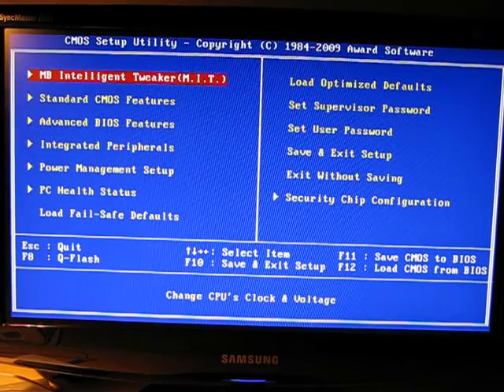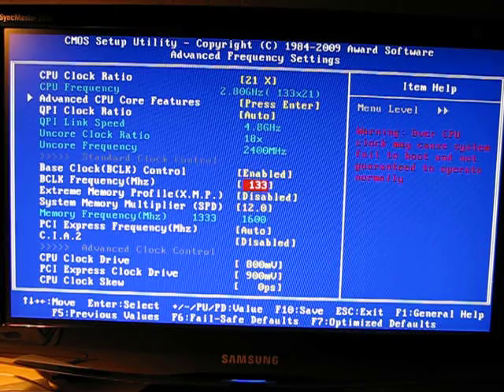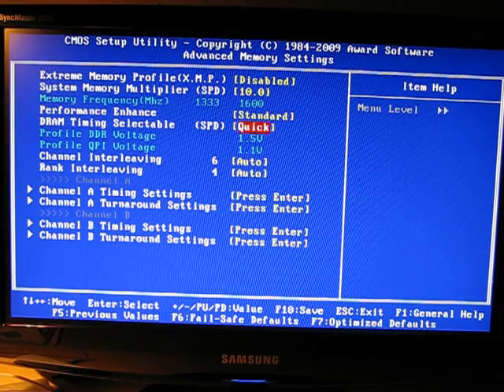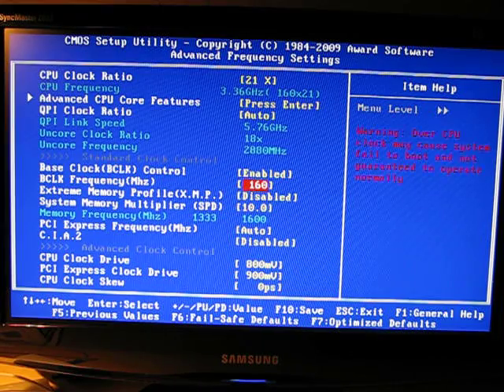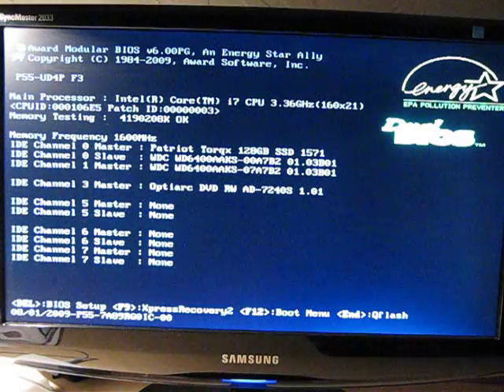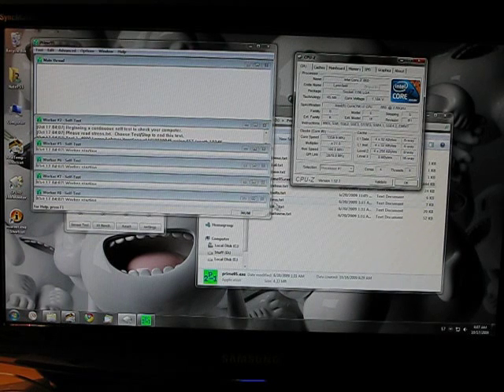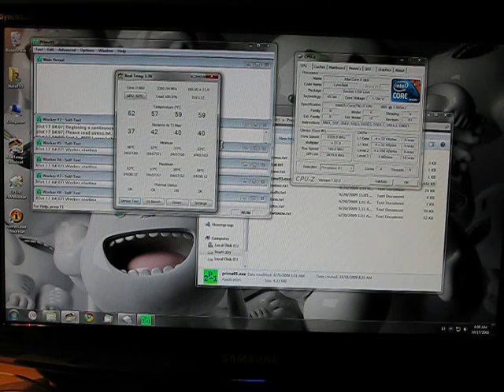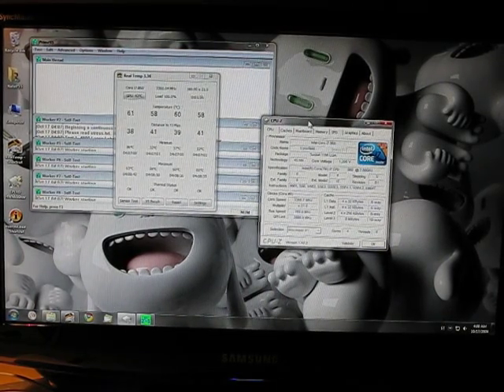Gigabyte P55-UD4P Quick overclock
This is a quick overclock to 3.36Ghz using a P55-UD4P Gigabyte motherboard and Core i7 860 CPU. Why not get a little more from your new chip. I am no expert and this may not be the best way to overclock. Use at your own risk. Good luck.